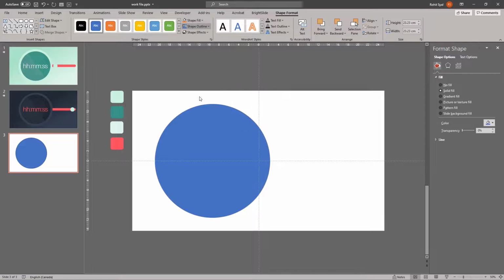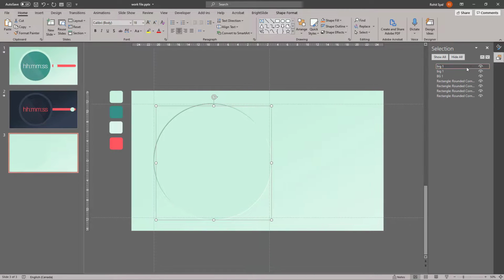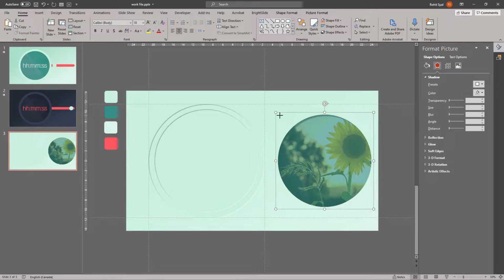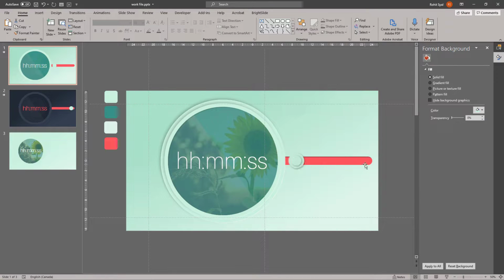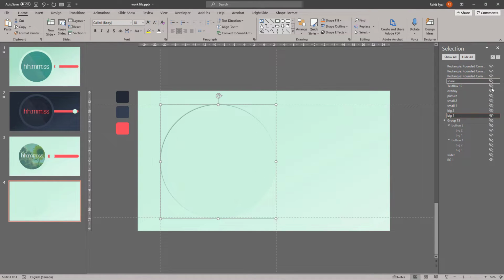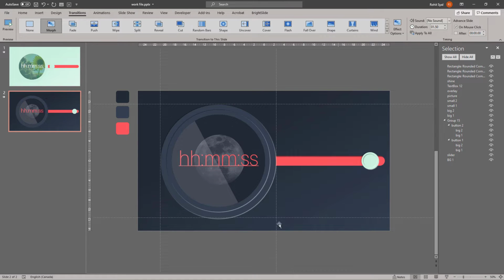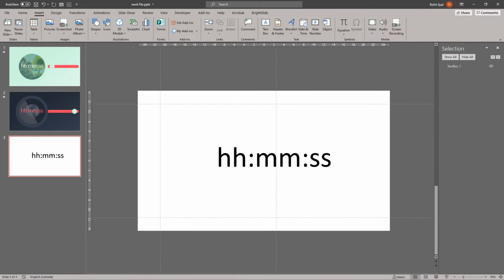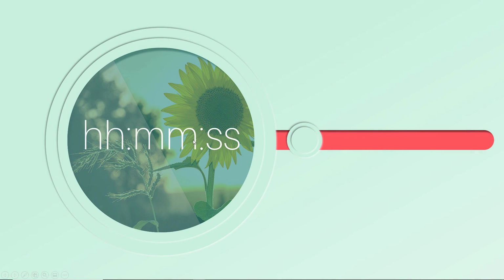Real Time Clocks in PowerPoint (using VBA macro) 🚀with free download🚀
In this tutorial, le'ts learn how to design beautiful clock faces with dynamic color themes and insert a real time interface using VBA marcos.

🕐Content Time Stamps:
00:00 - intro - what we'll be designing
00:50 - designing the clock interfaces
12:06 - inserting the VBA code
15:20 - important point to remember
↘ Link to download file: 😇 be good and leave a like 😇